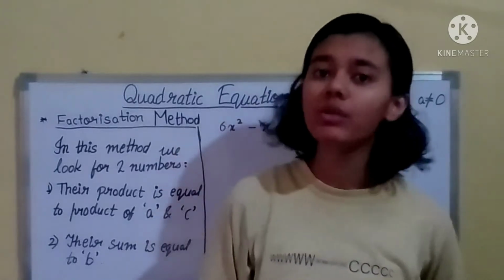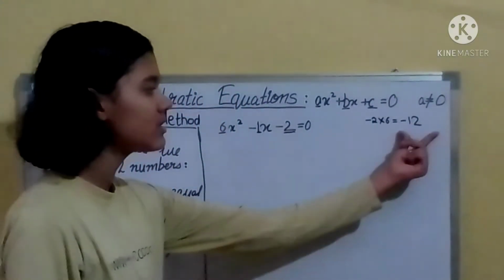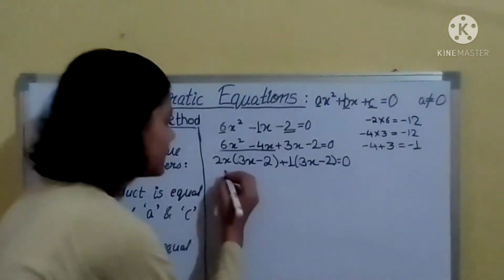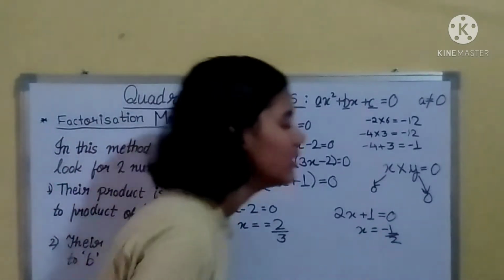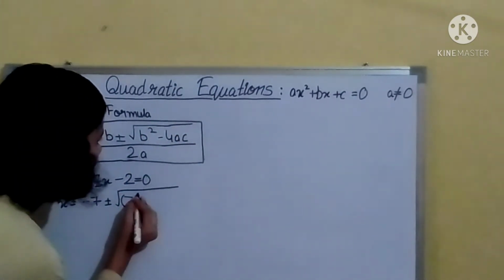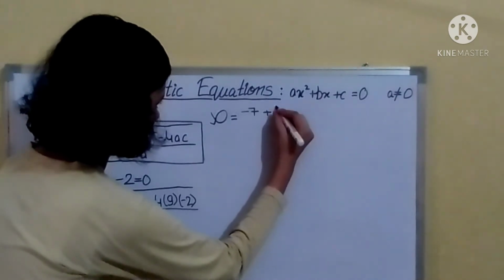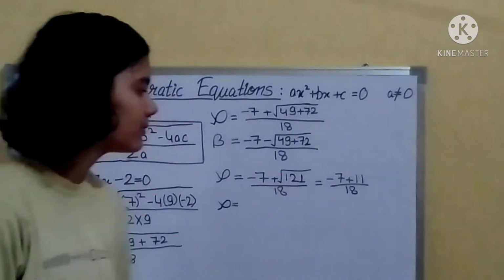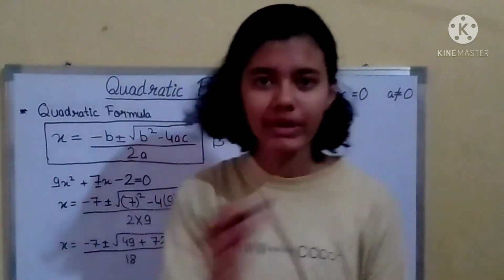Class 10 Mathematics | Quadratic Equations | Methods to solve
Hello buddies!
Today I am back with another video for you.In this I am gonna explain you the two methods for solving quadratic equations.
I hope you will understand.